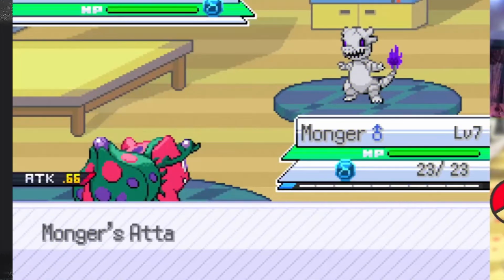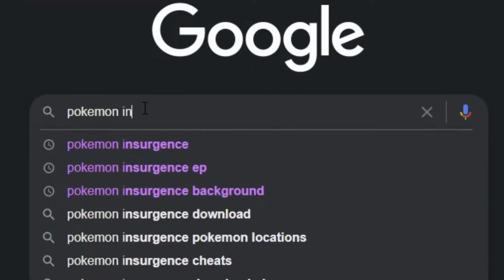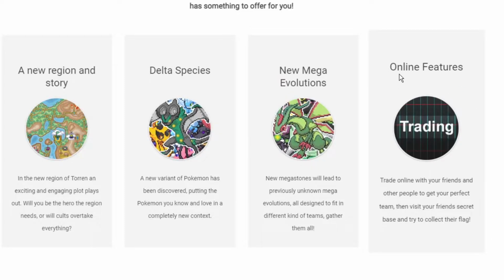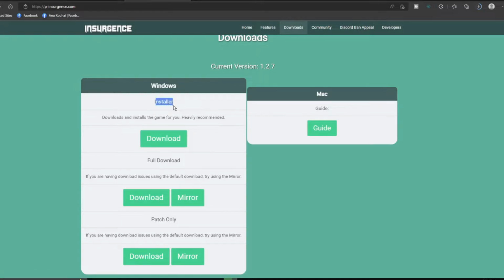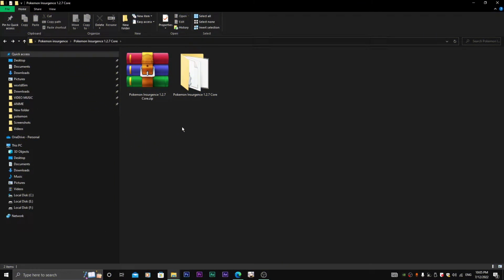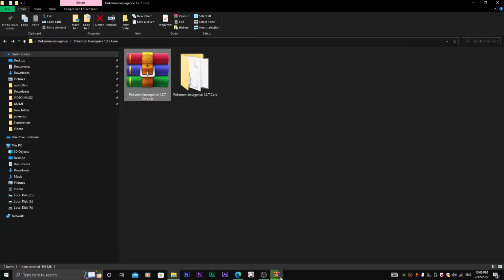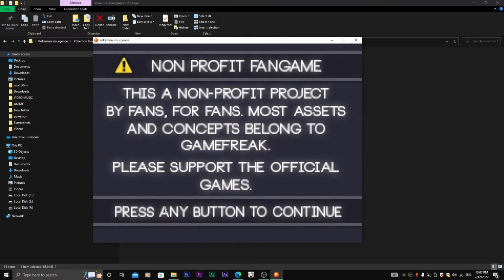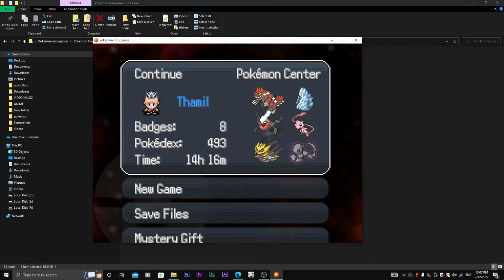How to download Pokémon Insurgence In PC Windows 7/8/10 or Mac | 2022 Tutorial!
Hey there! My name is Jin and I will be teaching you guys, how to directly install or download Pokémon Insurgence In PC.

As mentioned in the video, here is the download link for Win war: